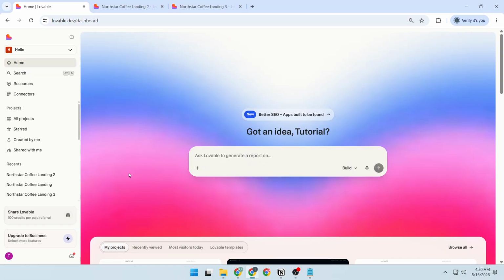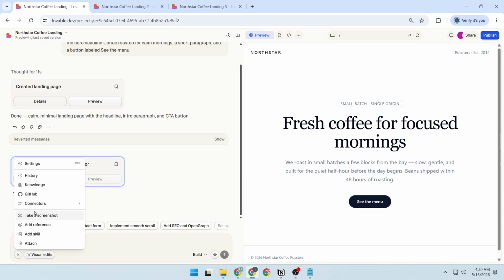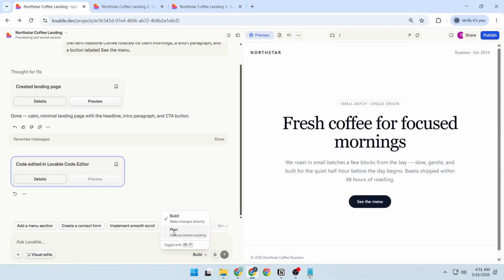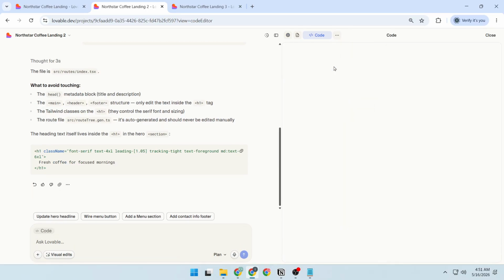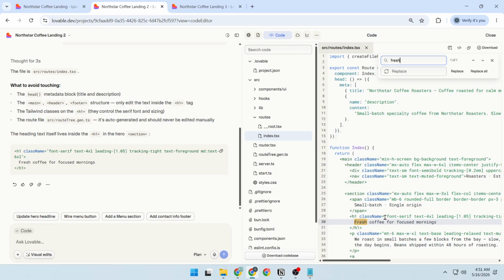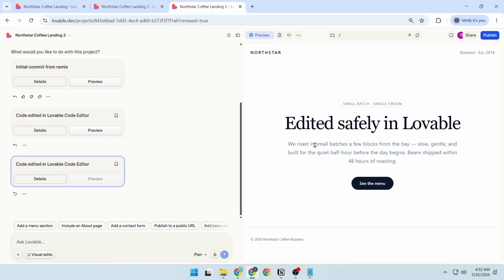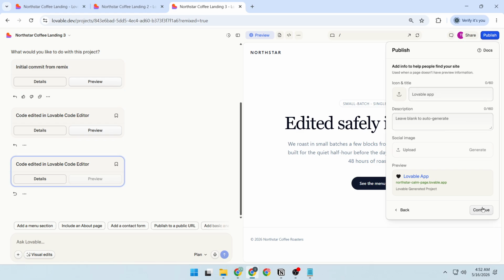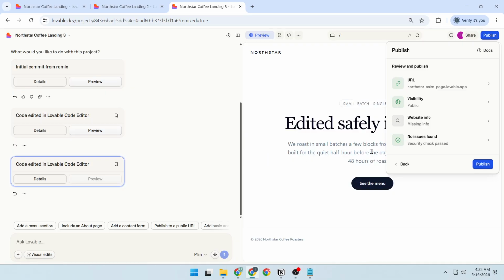How to Edit Code in Lovable AI Projects Safely for Real Projects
This is the only Lovable guide on safely editing code you'll need. Walk away knowing the exact workflow to change code in a Lovable project without breaking anything live.

1. How to confirm your GitHub safety net is connected before touching any code
2. You'll learn how to use Plan mode in Lovable to identify the exact file path to edit
3. How to open the code editor, search for visible text, and make one targeted edit
4. You'll learn how to preview your change before pushing anything live
5. How to run the Publish security check to catch critical findings before going public

Perfect for: beginners, freelancers, indie hackers, small business owners building real projects in Lovable.

how to edit code in Lovable, Lovable AI tutorial, safely edit Lovable projects, Lovable Plan mode walkthrough, Lovable GitHub backup setup, running security checks in Lovable, edit code without publishing Lovable, Lovable code editor tips 2026, no-code AI development, beginner Lovable workflow, Lovable preview vs publish, safe AI coding workflow 2026